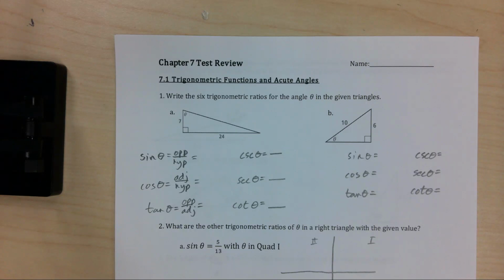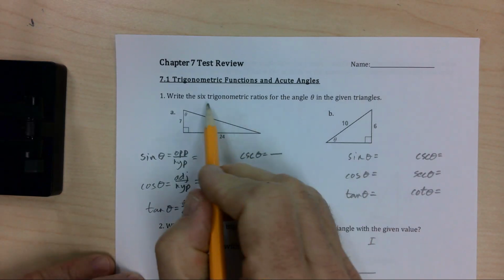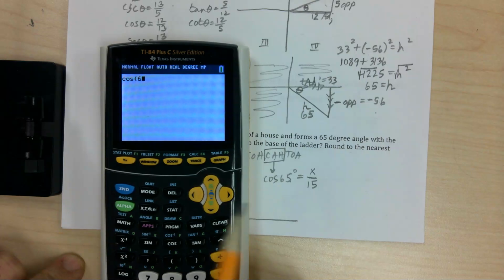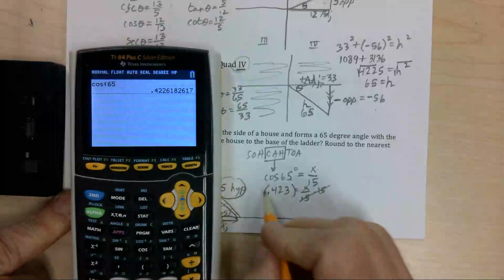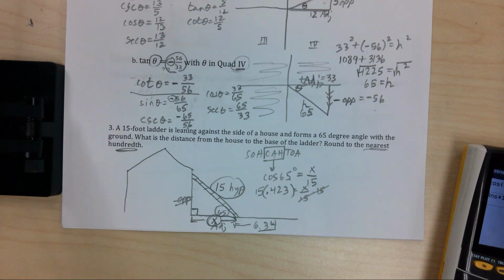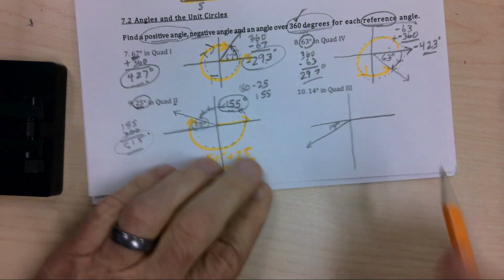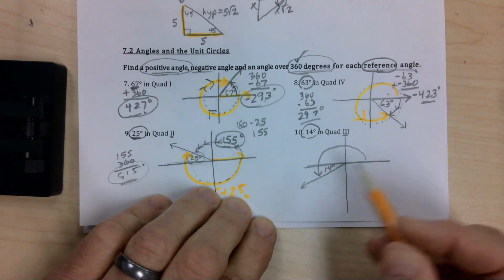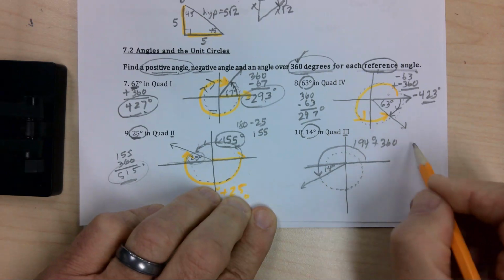Algebra 2B Unit 7 Test Review (Part 1)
On #5 there was a total mental meltdown. y=8, not 2! That makes x= "8 square roots of 3"